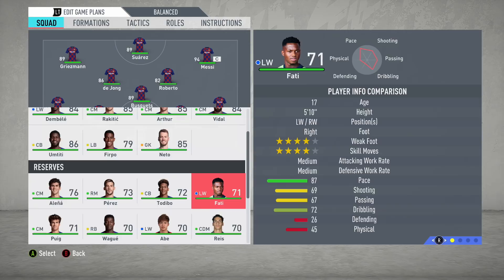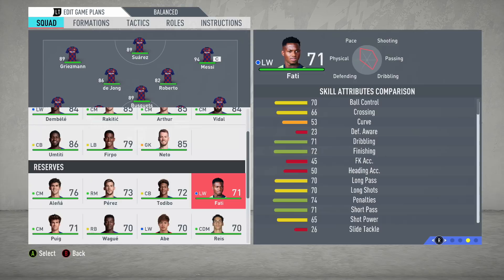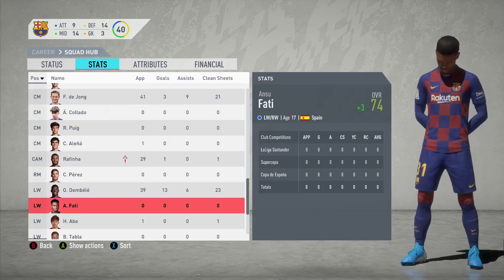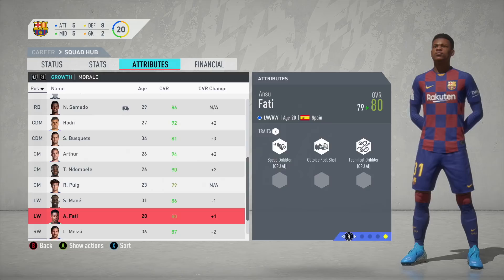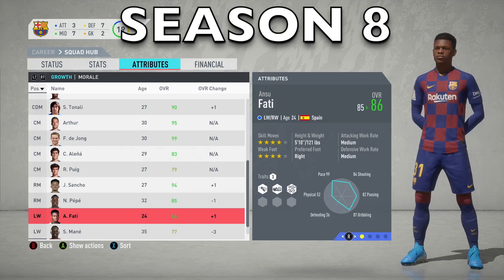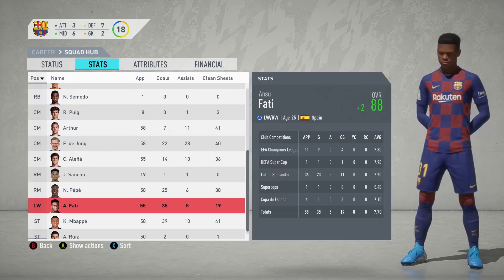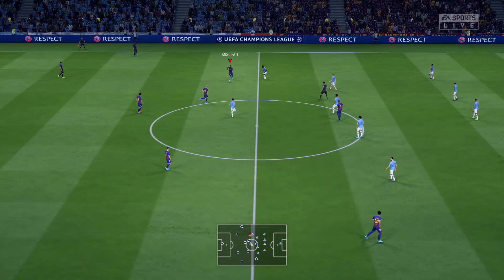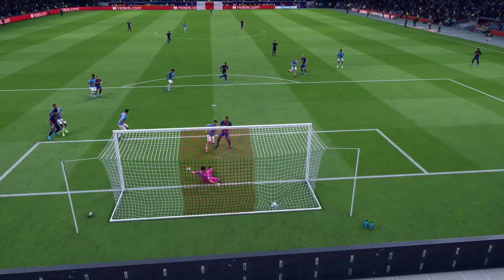ANSU FATI IS OFFICIALLY IN FIFA 20 CAREER MODE!! - FIFA 20 GROWTH TEST